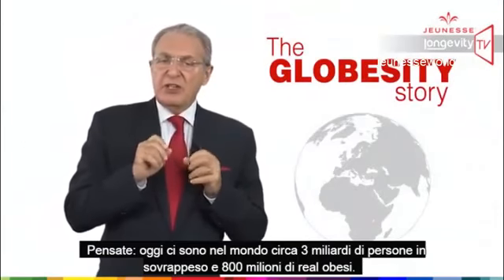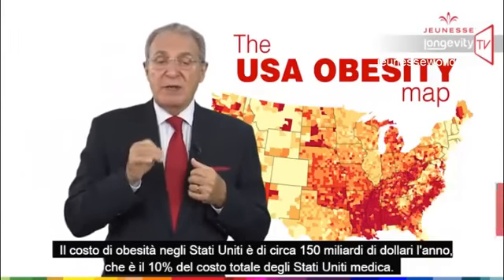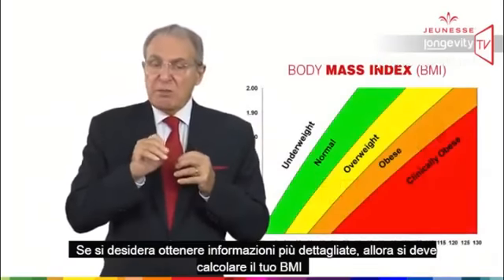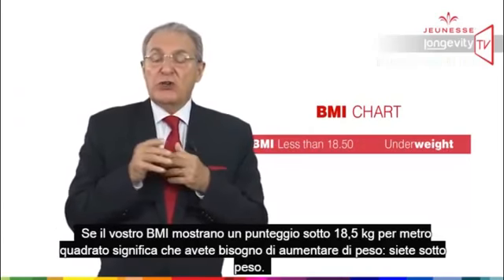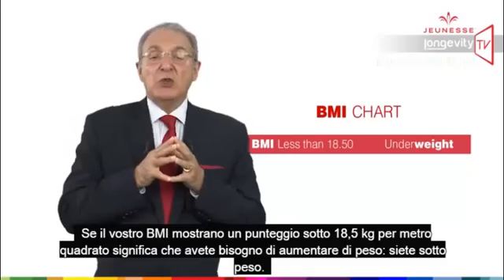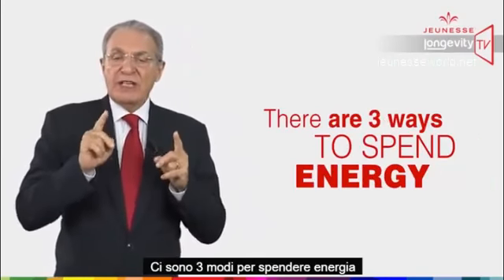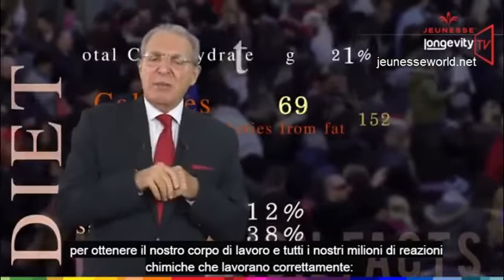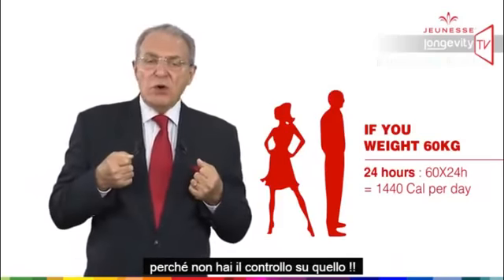9 Longevity TV Episodio 9 Obesità (Italiano, Italian)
9 Longevity TV  Episodio 9  Obesità (Italiano, Italian)
Acquista prodotti , saperne di più , informazioni , dettagli . Visita la mia pagina :